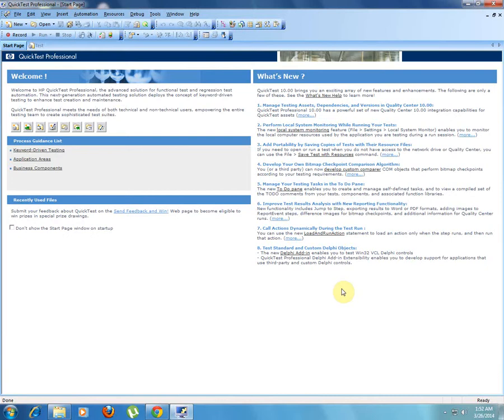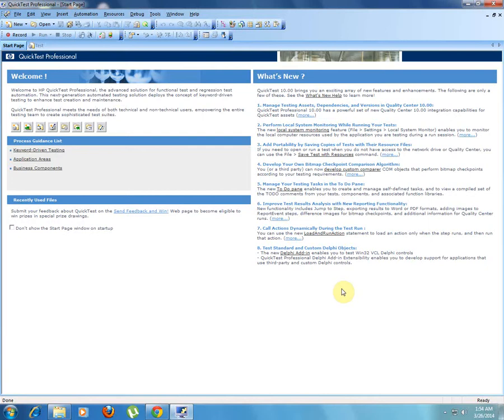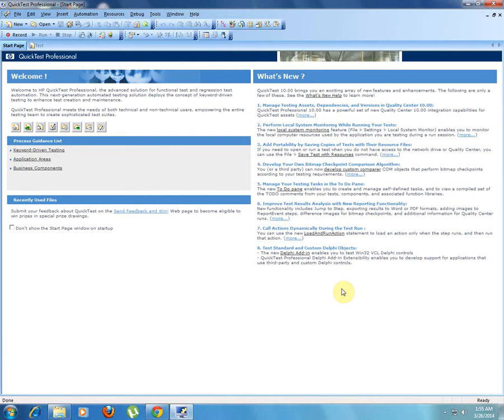Framework intro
Hi This is an intro video for the video that i am going to upload which basically walks you through the entire process of creating and developing and maintaining a hybrid framework using a real time application. This will help the QTP practitioners to implement the frameworks in their are and also for those who want to crack interviews ion QTP (framework related questionnaire)... wait to watch the video ;)